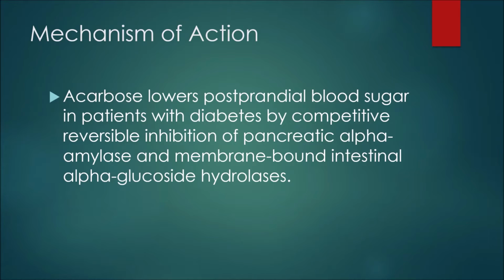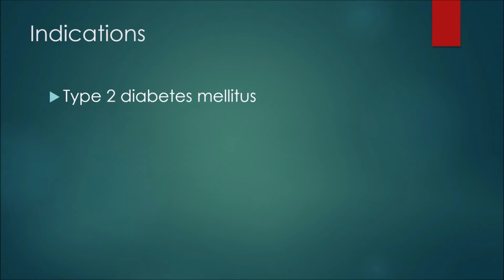Acarbose (Glucobay) - Uses, Dosing, Side Effects | Pharmacist Review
In this episode, I discuss a medication known as acarbose (Glucobay).